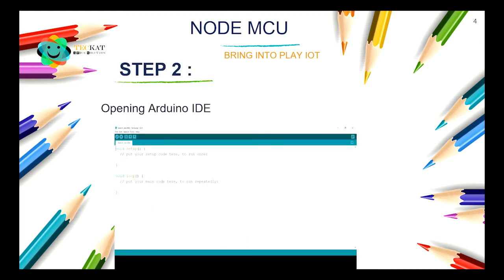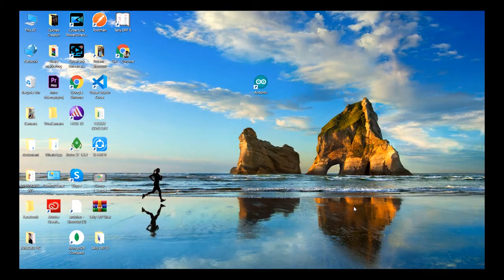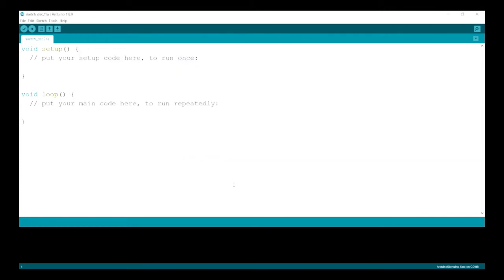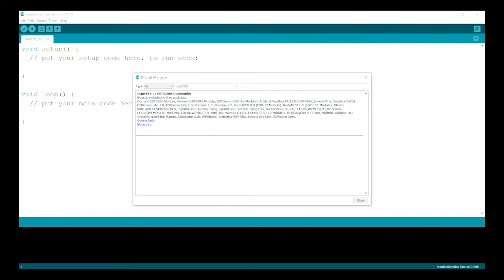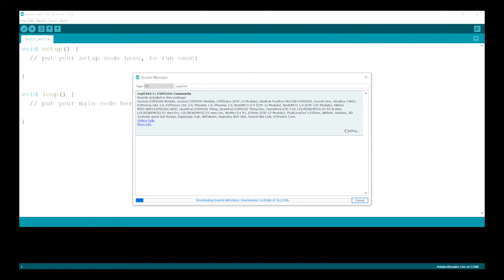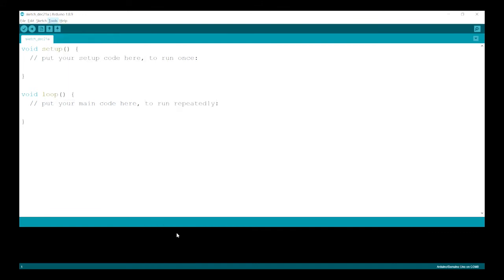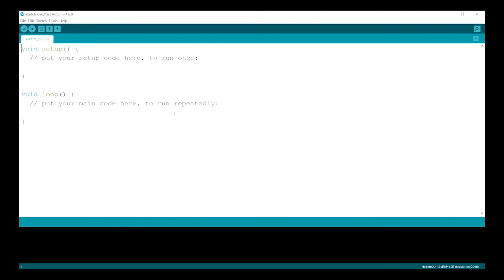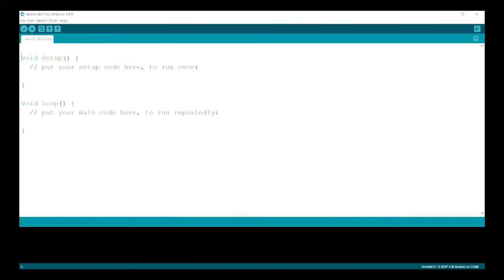Complete Installation and Setup for Arduino IDE | Teckat Evolution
Complete Installation and Setup for Arduino IDE
Teckat Evolution